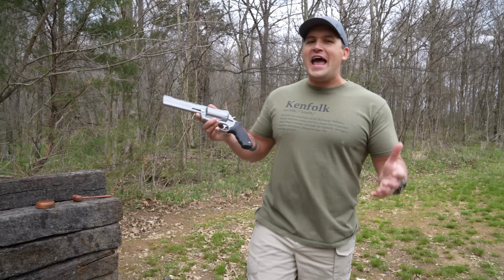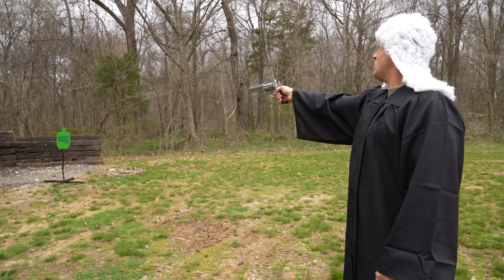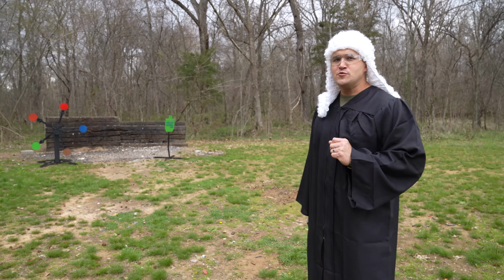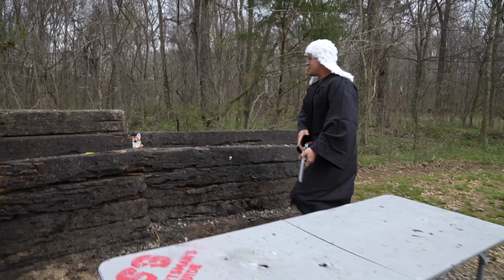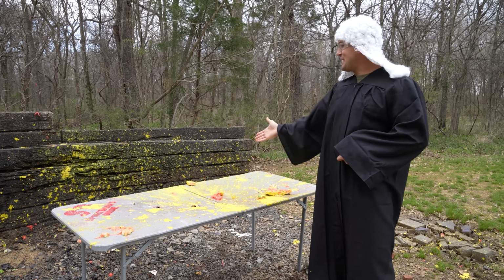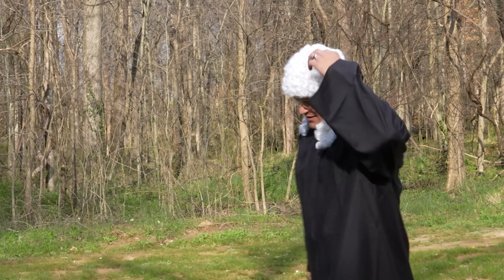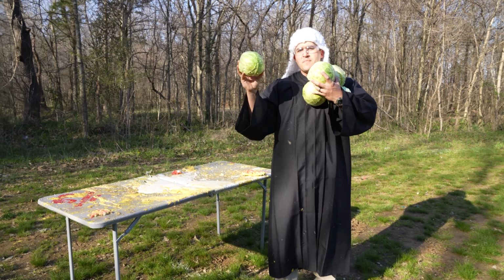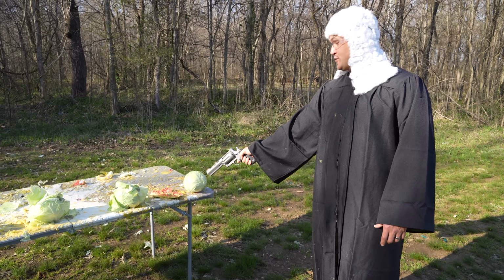THE RAGING JUDGE 😡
In today’s video we have some fun with a Raging Judge Magnum!

SEND YOUR STUFF!!! - 632 North 12th Street, PMB 152, Murray, KY 42071

WARNING!